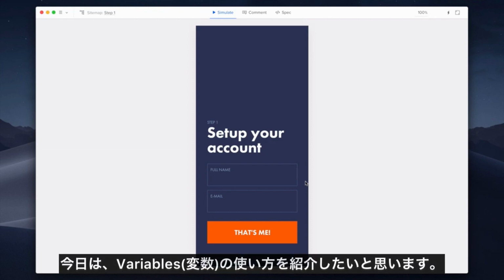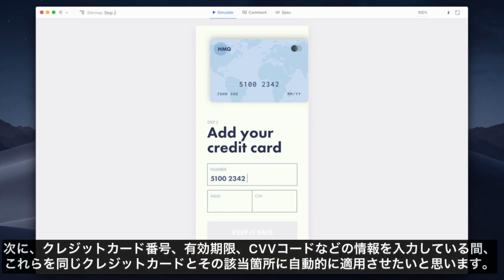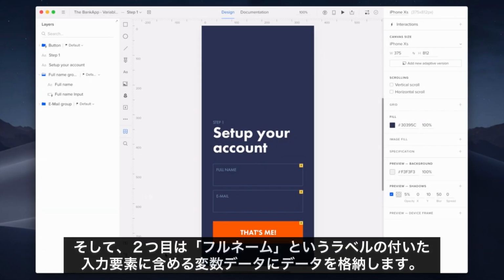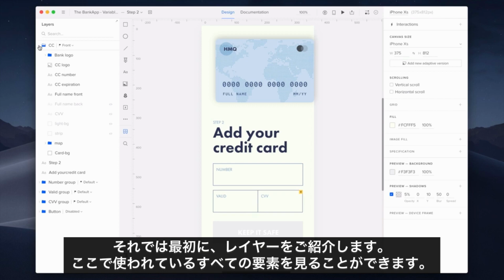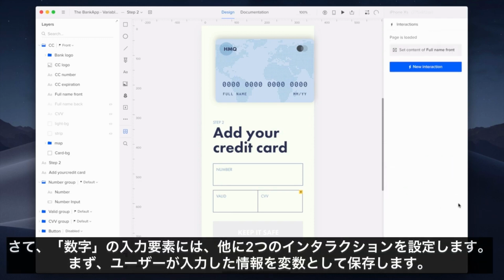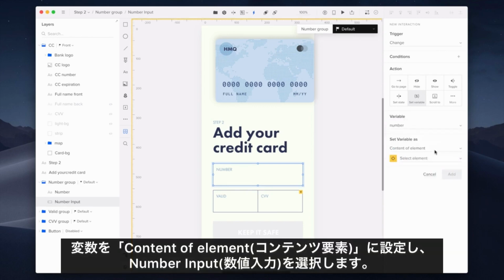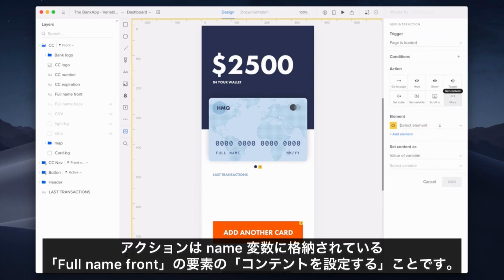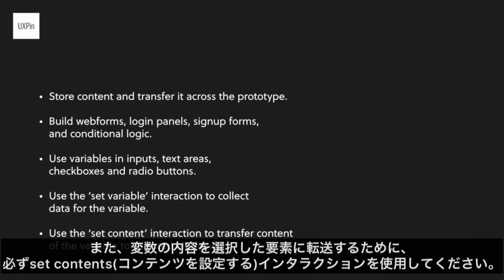【日本語】変数の使い方 / UXPinチュートリアル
このUXPinチュートリアルでは、変数の使用を開始します。ユーザーの入力を保存し、プロトタイプ内で提供されたデータに基づいてアクションを実行する方法について説明します。変数を使って、動的なテキスト要素を作成したり、ユーザーの好みに合わせてデザイン内容を調整したり、プロトタイプ内の別の場所に表示するデータを収集したりすることができます。

【UXPin Mergeでできること】
脱サイロ化された開発環境で製品開発をする✨

共通言語としてUIコードコンポーネントを使用し、デザインが製品になる際に生じる製品ドリフトを解消します。